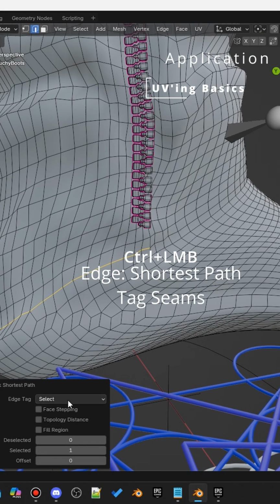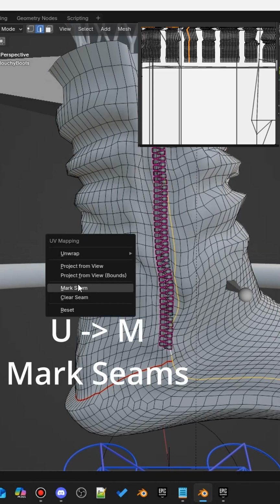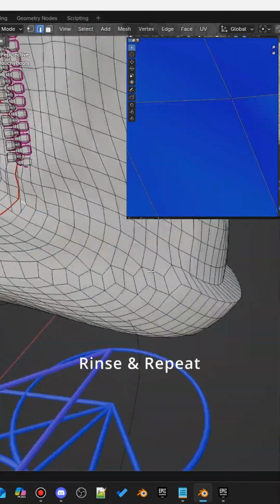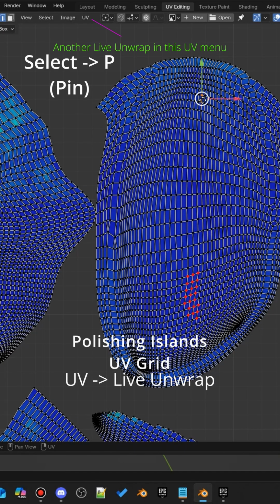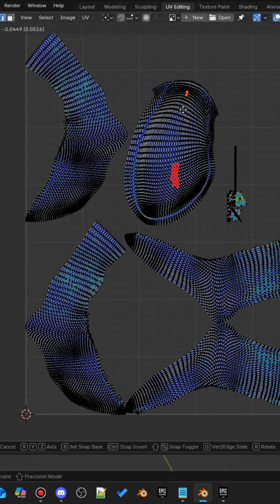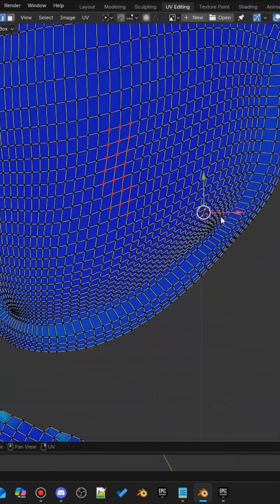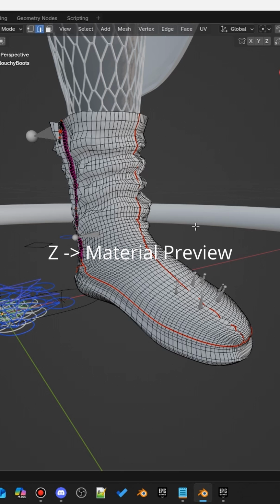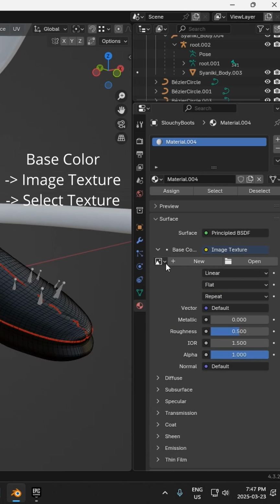UVing Basics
Blender Quick UV basics.

Edge mode(hotkey 2) : CTRL+LMB point A then point B, a shortest path will be drawn, in the drop down menu select Tag Seams to just auto mark them as seams every time you use CTRL+LMB
ALT+LMB point A then direction you want Blender to select an entire loop or ring, click towards the directional space you want it to detect
Press U then M to mark as seams

Polishing After Seams are made(Lengthy time):
UV Grid Window: UV → Live Unwrap ENABLE
Select verts and press P to pin them these act like a staple,
Select another vert to move press P to pin that and move that to morph the UV Island, try to maximize space without distorting your UVs too much.

Seams are sort of like the cut open spots that unfold for 2D texturing to color your 3D models. Do reverse giftwrapping or reverse origami to get a better understanding.

Window Options:
Layout Window : Top Right → Options → Live Unwrap
- Automatically maximizes the UVs space into the UV Grid when seams are made
UV Grid Window : Top Left → Live Sync Button
- Targets the object's UVs into the UV Grid realtime unwrapping results for you
UV Grid Window : Top Right → Drop down menu → UV Stretch ENABLE
- Highlights faces to be blue to red to showcase stretching which would be your texture during coloring, blue good, red bad/inverse, teal starting to stretch(Just never have a transition from blue to red, either be mostly/all red or all blue)

I made this for myself because I'm doing too many things and end up forgetting and for anyone else it might help

I write messages in here time to time

RedNote : TBA
Douyin : TBA

RAM - 64GB
MB - Dark Hero